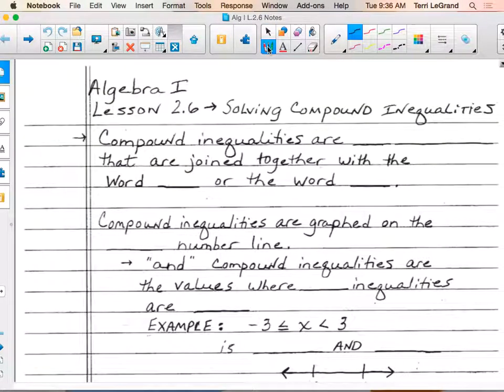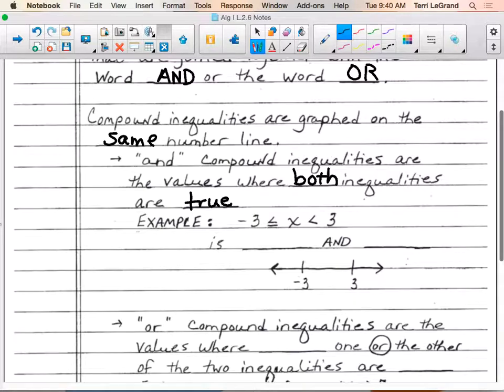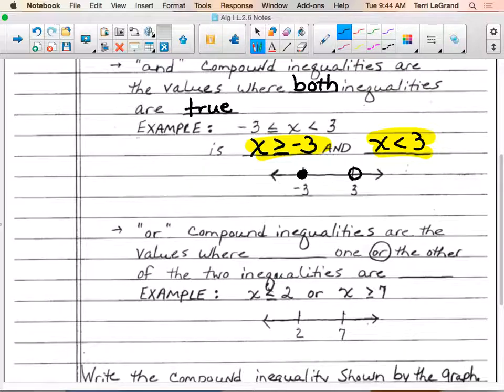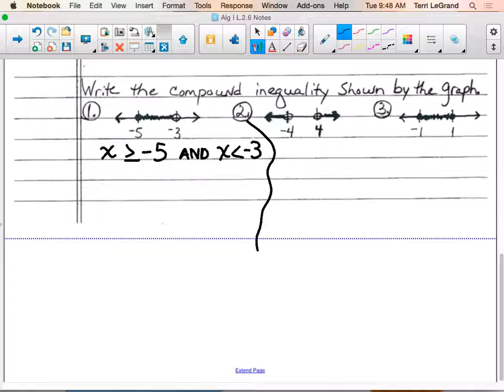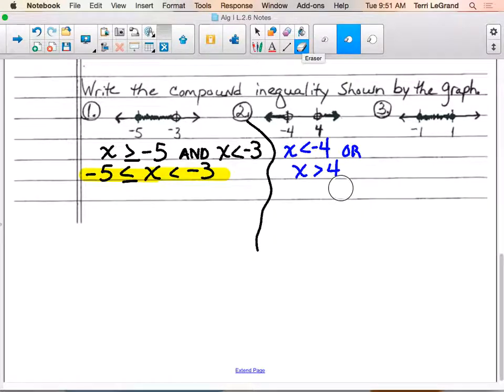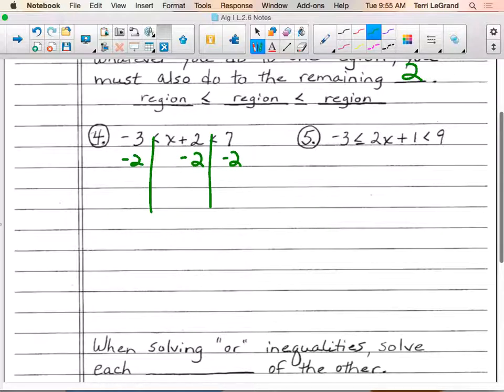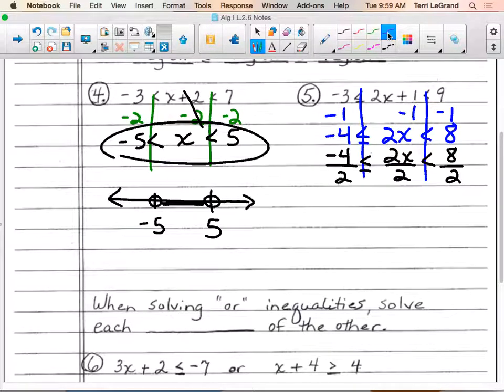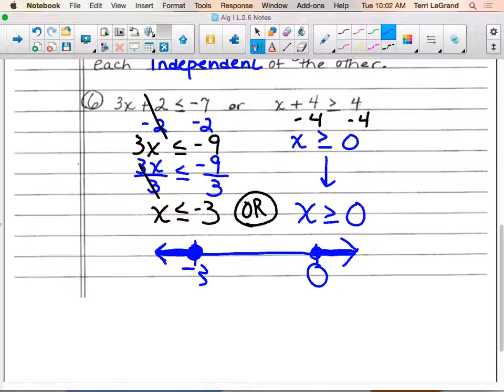Alg I L.2.6 Notes Recording